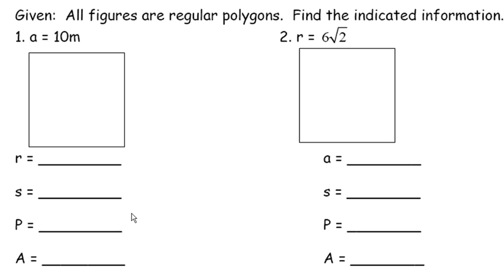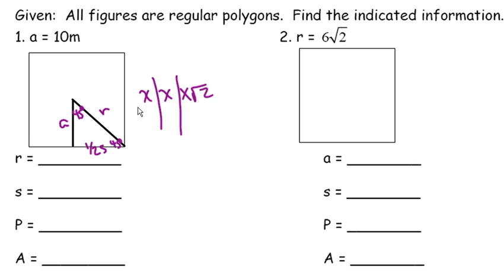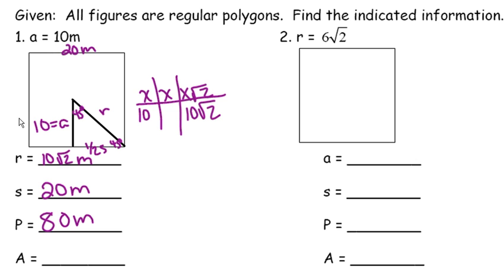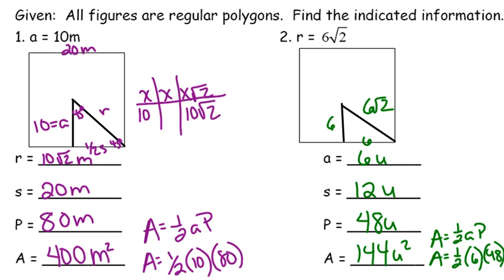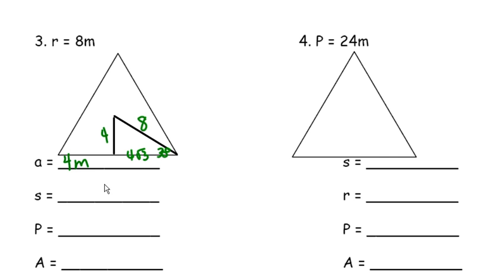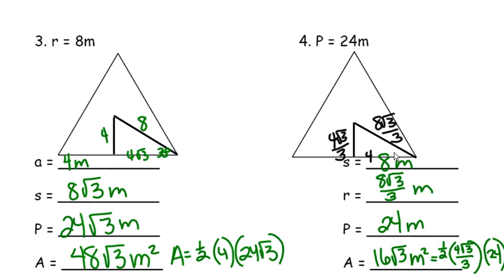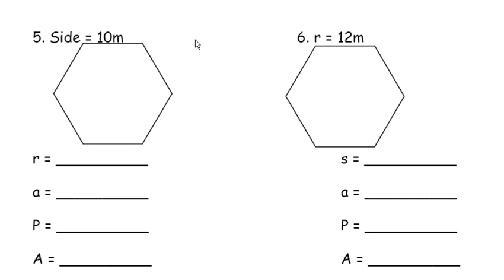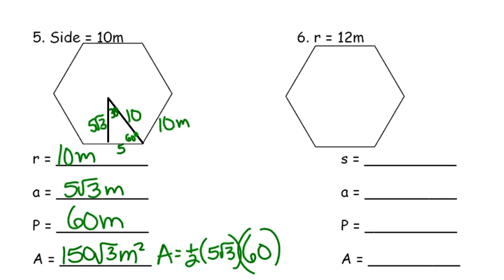Notes 8.1, 11.1 part 2